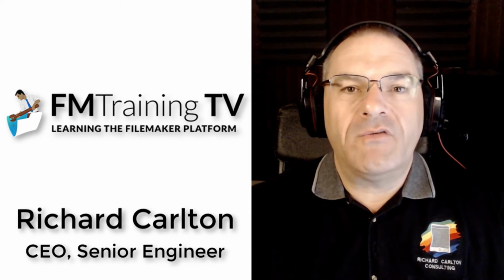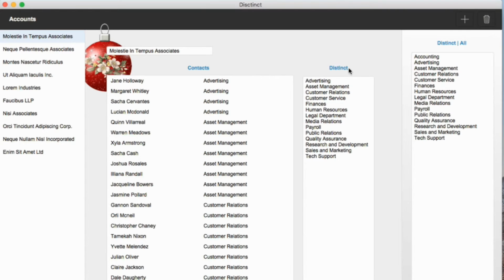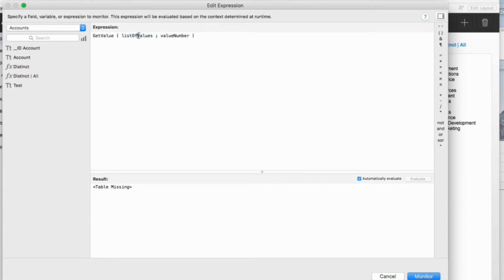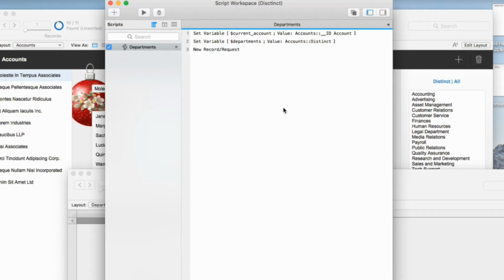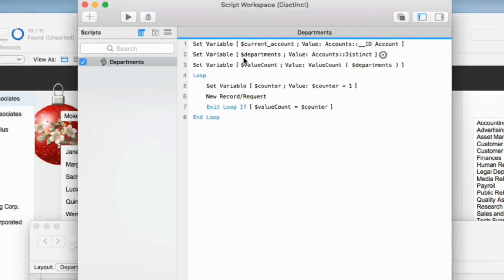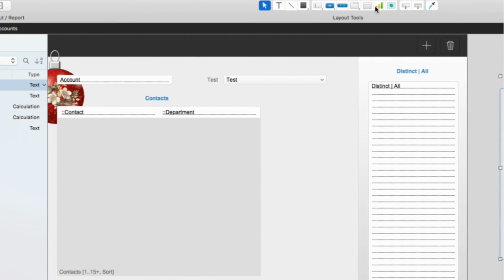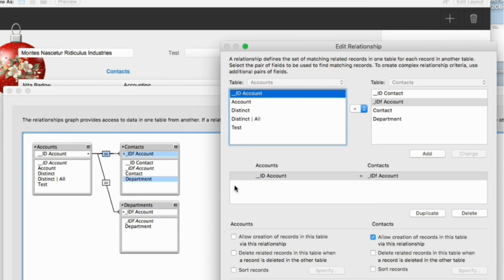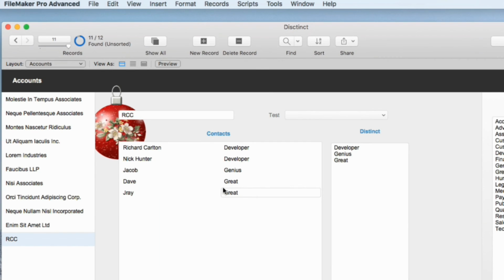Distinct Command in FileMaker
consultancies worldwide.

business development.

the web

aining

CbN3Sr7yn6weIyIofDoML&index=2&t=1s

Q_rHl8G-LP4gSVl7mvO-Zq&index=2&t=0s

CbN3Sr7yn6weIyIofDoML&index=3

Training Series